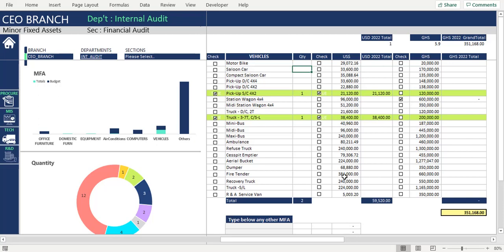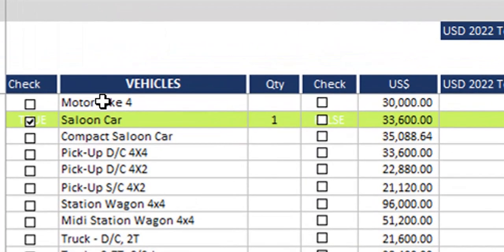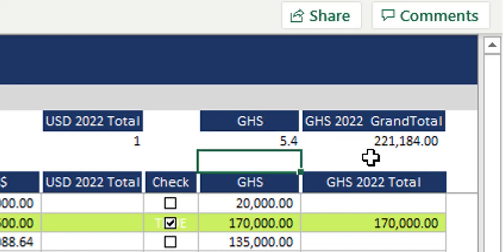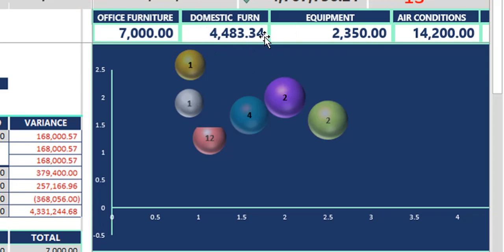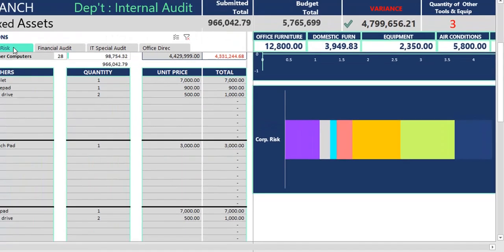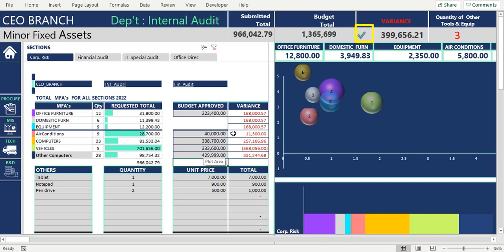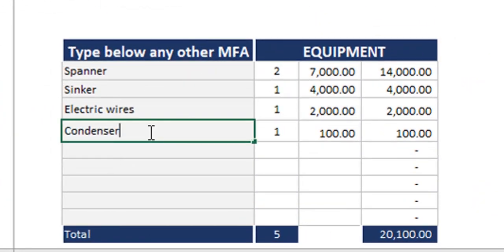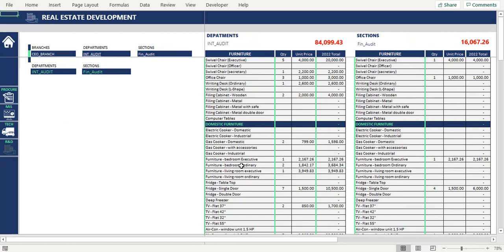Minor Fixed Assets Template PART 3.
This part 3 series is a continuation from the previous video. It highlights the procedure on how to request for a minor fix assets as well as how pull data from all sections with just a simple click.
The visuals in this template allows one to easily make analysis and changes.
This Part 3 of 4 parts in this series explain how to manipulate, view and request for MFA's.  Section review under each department.